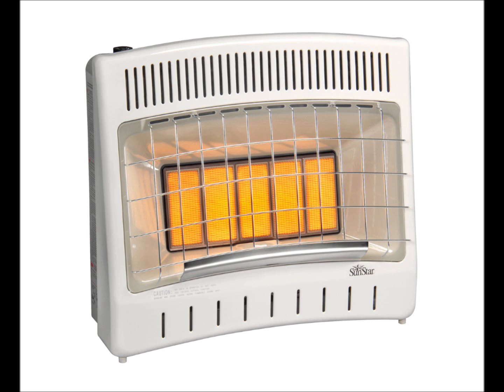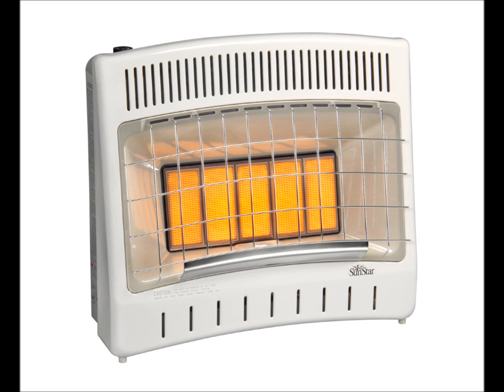Caleb reads a speech about gas heaters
Made for speech class. Forgive me for horrible mispronunciation.